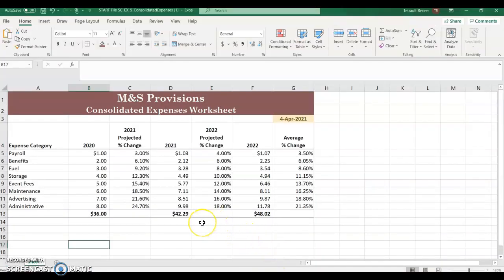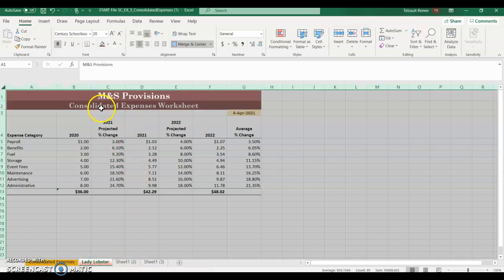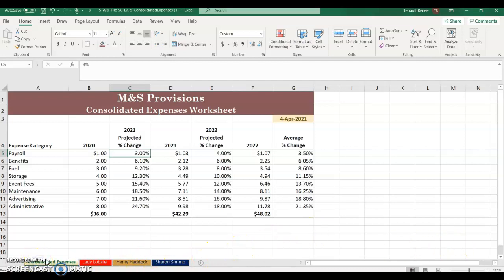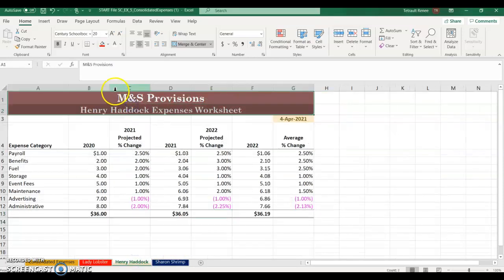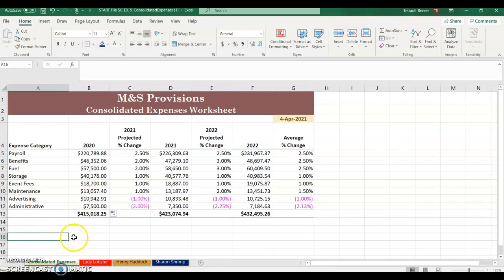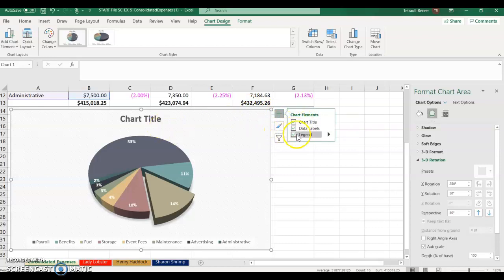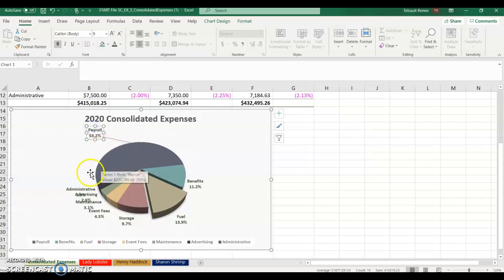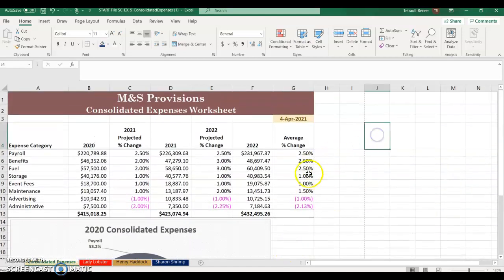Excel Module 5 Textbook Project Part 2